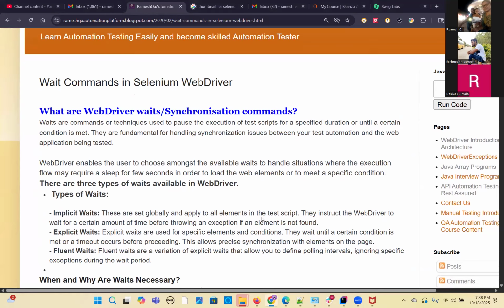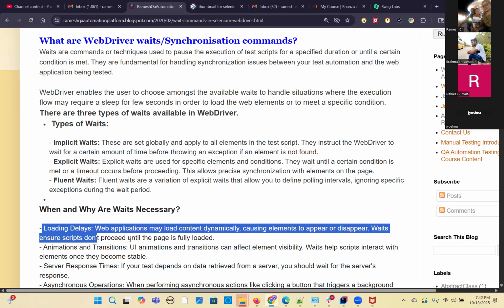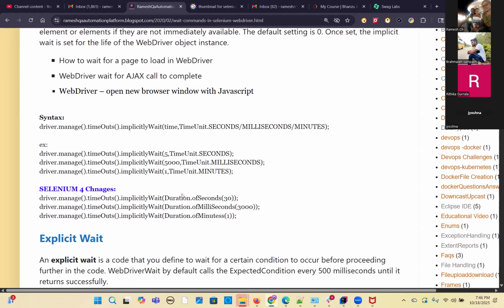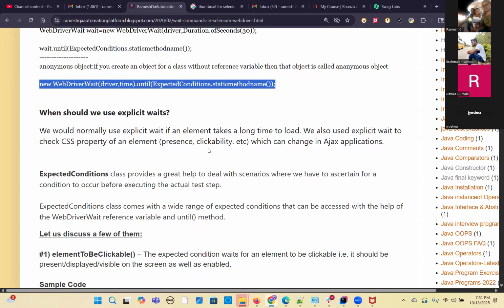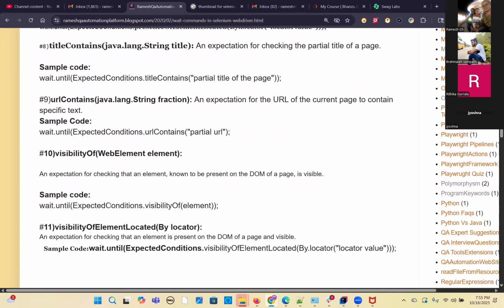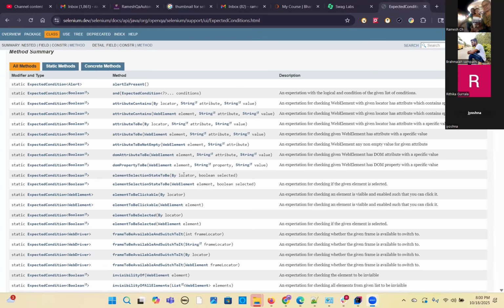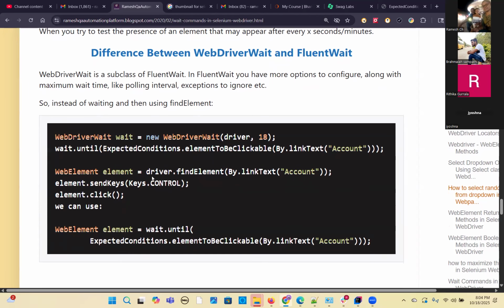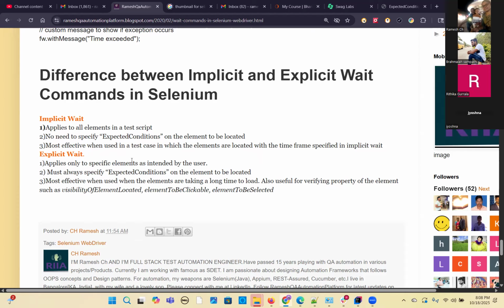Selenium Wait Commands SynchronizationCommands OCT 18 2025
Selenium Wait Commands Synchronization Commands